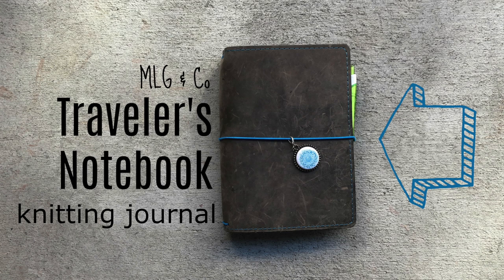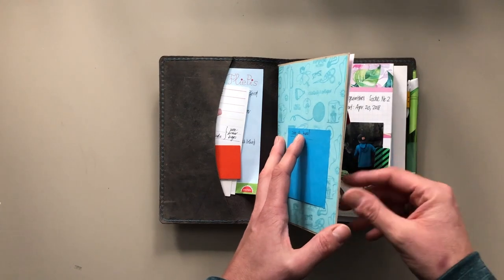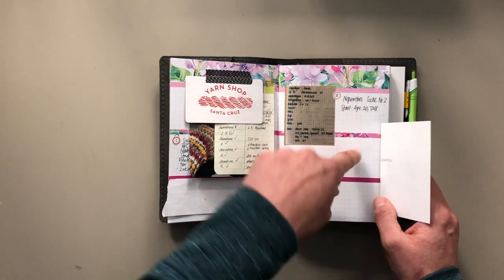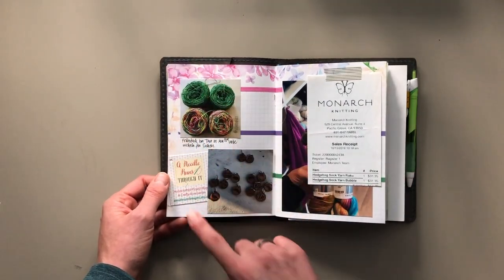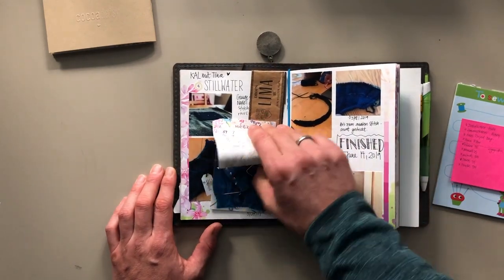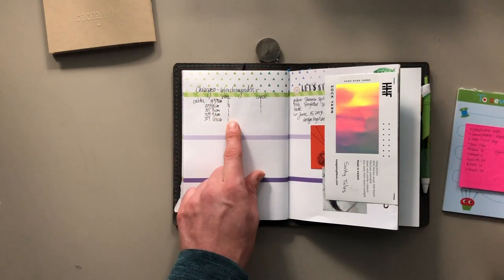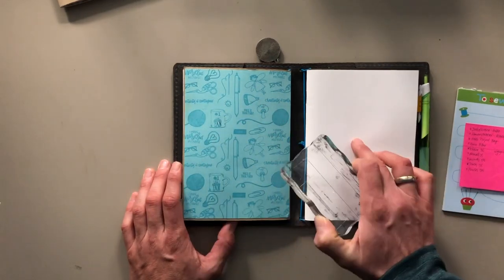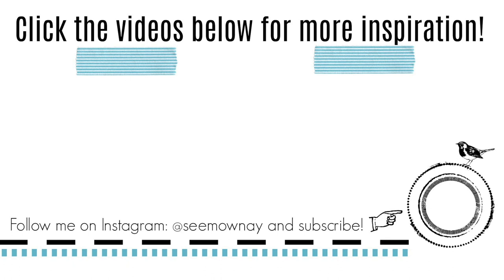Traveler's Notebook: Knitting Journal * B6 * MLG&Co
I have finally found the time to show you how I'm documenting my fiber projects. I keep the journals in a B6 Traveler's Notebook from MysticsLittleGifts. I save ephemera, yarn bands, receipts, I take photos and notes and then add them to the next empty page. I love how this is turning out! How are you documenting your creative endeavors?